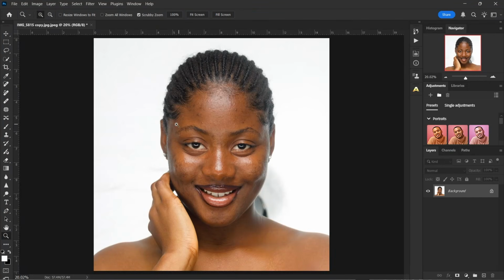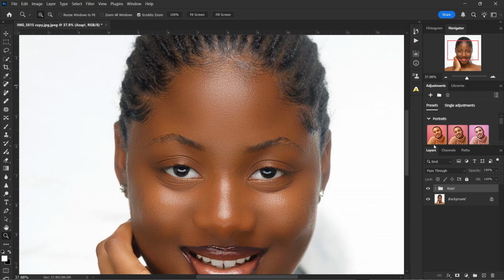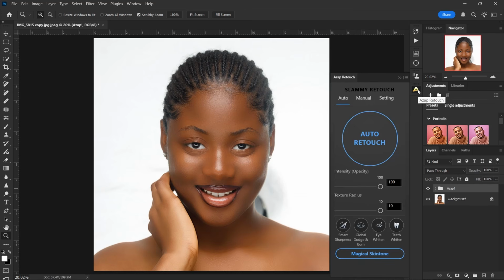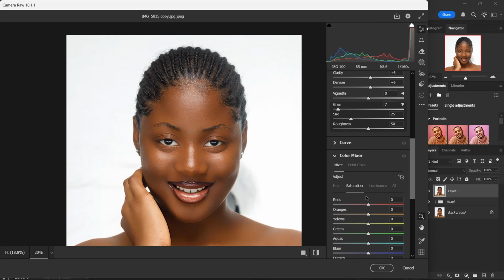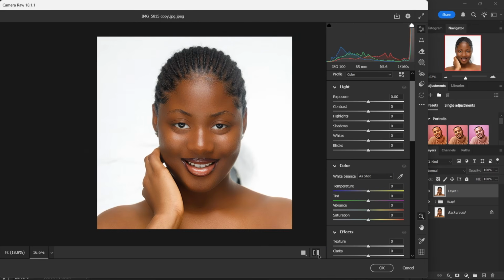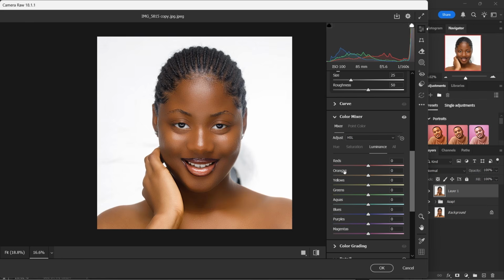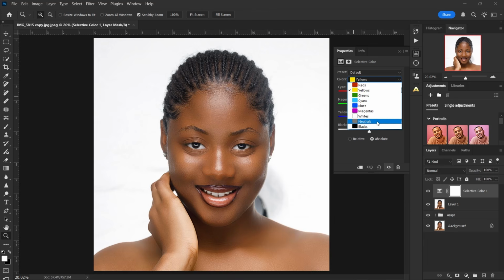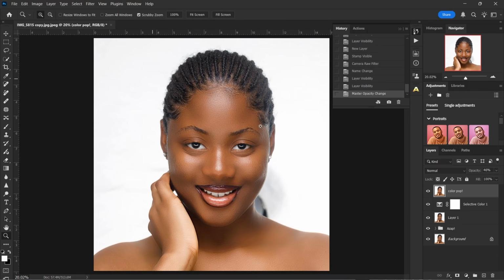Fast Auto Skin Retouching and color grading in photoshop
Want to retouch portraits in Photoshop faster without spending hours doing everything manually? 🔥
In this video, I’ll show you how to Auto Retouch photos using FREE Photoshop Actions and Presets to get clean, professional-looking portrait edits in just a few clicks.

You’ll see the full before-and-after retouching process, how to install and use the Photoshop actions, how to apply the presets correctly, and how to adjust the final result so your photos still look natural instead of overly edited.

Watch till the end because I’ll show you how I combine the actions and presets to get the final polished result shown in the thumbnail.

In this tutorial you’ll learn:

How to auto retouch portraits in Photoshop
How to use Photoshop Actions for faster editing
How to install and apply Photoshop presets
Fast skin retouching and portrait enhancement
How to improve skin tones, contrast, and overall color
How to keep skin texture while retouching
A faster Photoshop portrait editing workflow
How to get professional before-and-after results